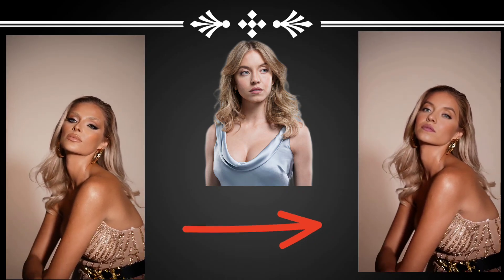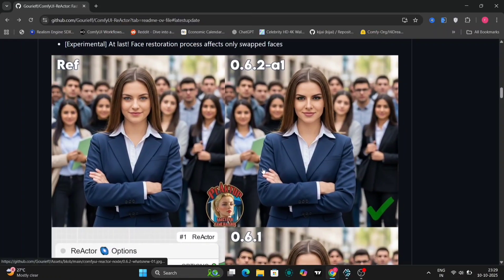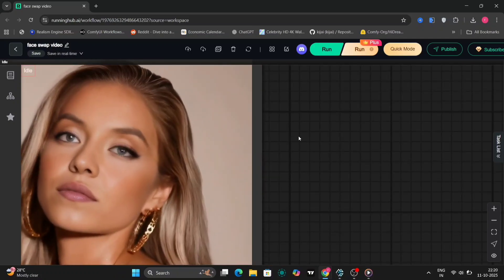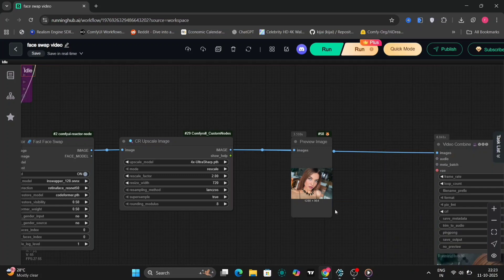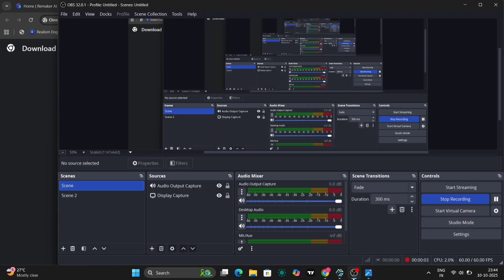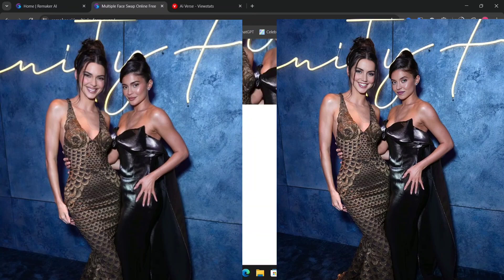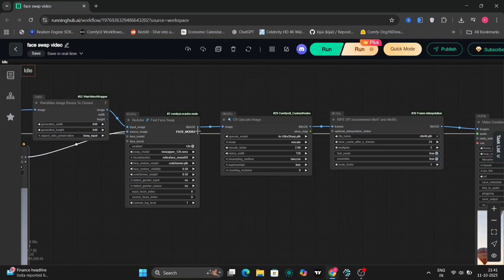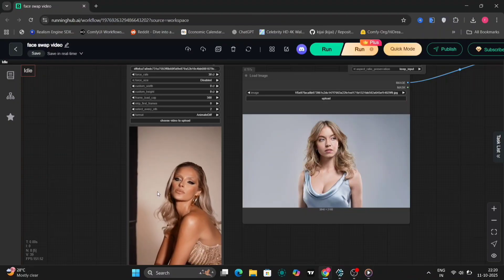Realistic Face Swaps in ComfyUI — Fast & Low VRAM for Images & Videos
In this video, I’ll show you how to create realistic face swaps in ComfyUI — and the best part is, it’s fast, smooth, and works even on low VRAM GPUs! 💻⚡

Whether you want to swap faces in images or full videos, this tutorial covers everything you need — from setup to final results. No high-end GPU required, just ComfyUI and the right workflow.

👉 What you’ll learn:

How to do AI face swaps on both images & videos

Complete low VRAM setup for smooth performance

Best nodes and settings for realistic results

Step-by-step ComfyUI face swap workflow

Perfect for creators, editors, and anyone looking to level up their AI content creation.